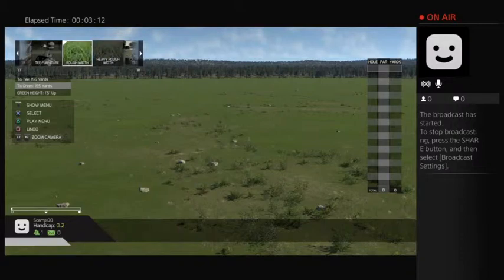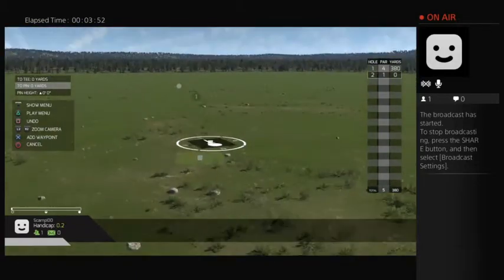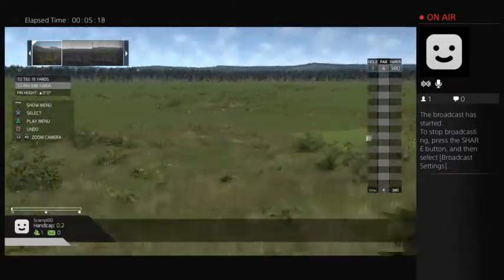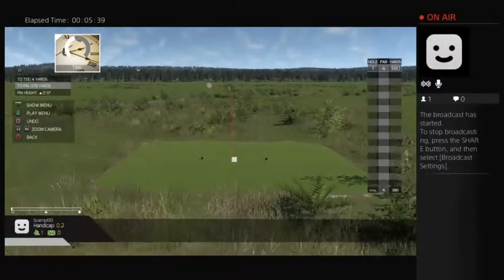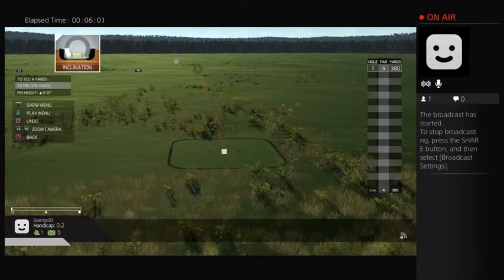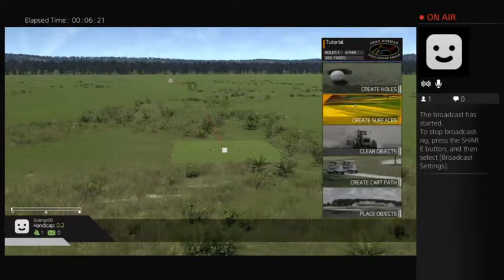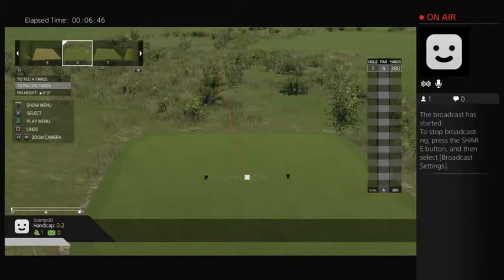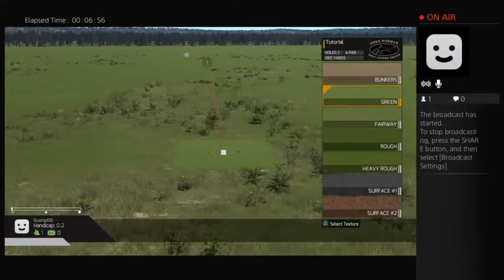One Hole Designer Tutorial Series Ep. 4 "Initial Settings"